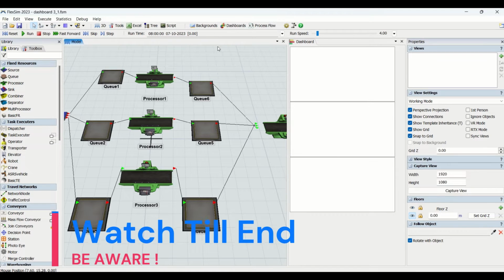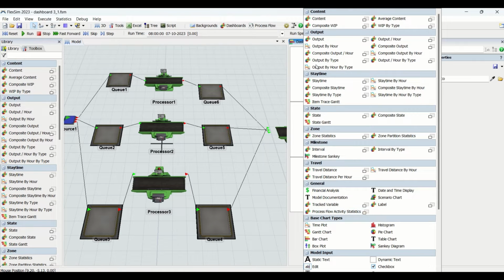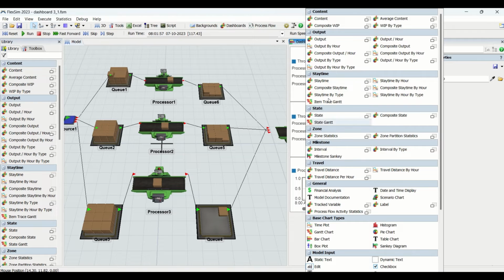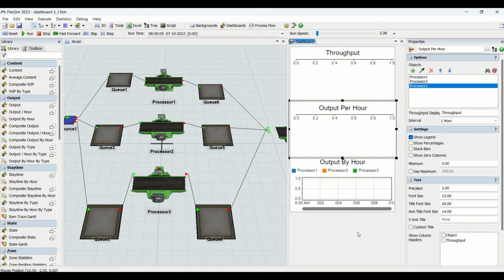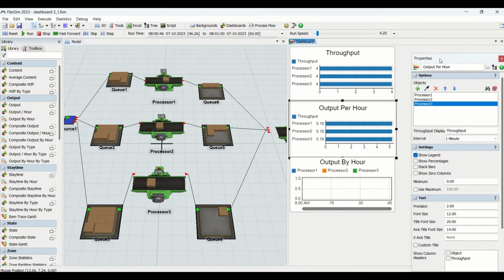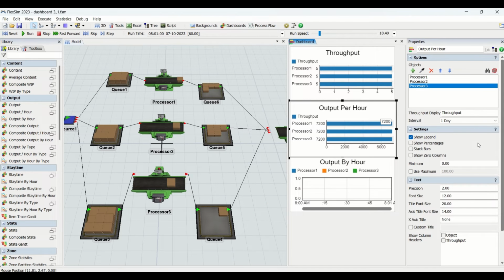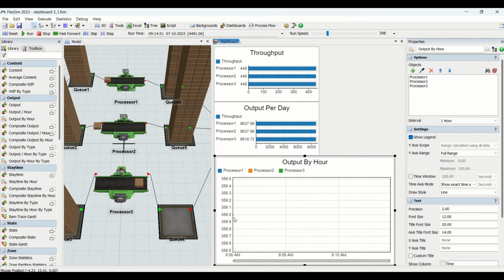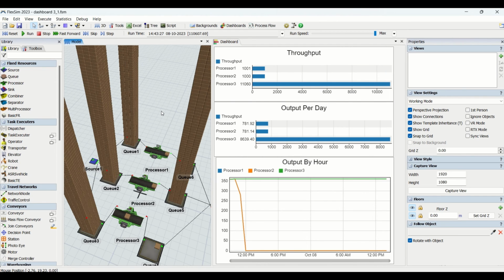How To Make Different Throughput Graphs In Flexsim Simulation | Flexsim Dashboard Tutorial | Part 3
We provide training on process simulation using Flexsim and provide customized simulation model as per industry or your requirement.

KEEP LIKING !!
KEEP SHARING !!
KEEP GROWING !!